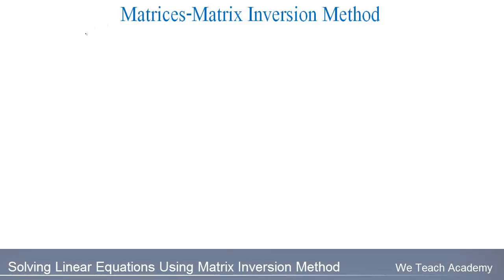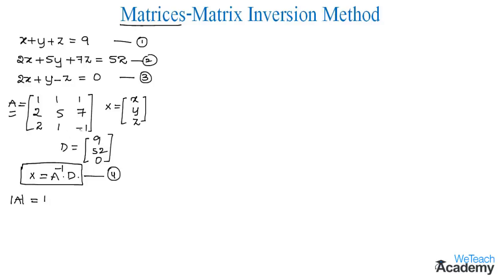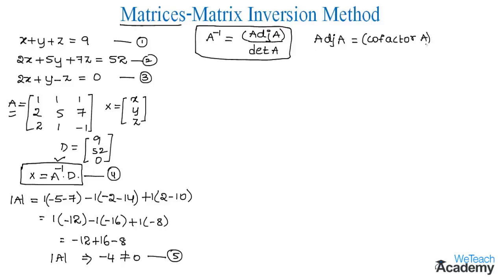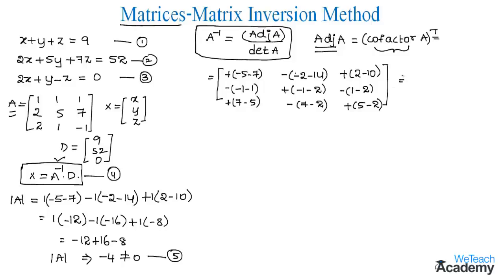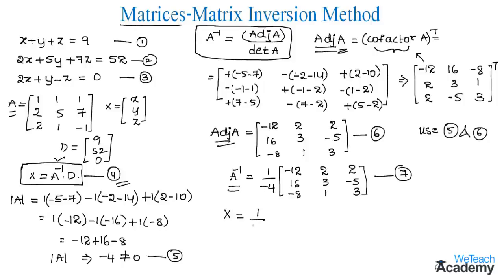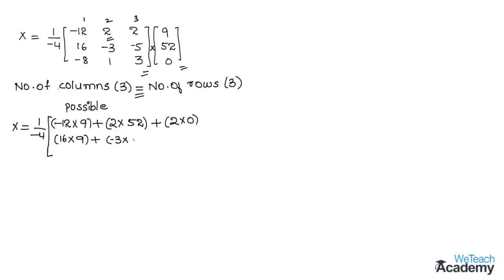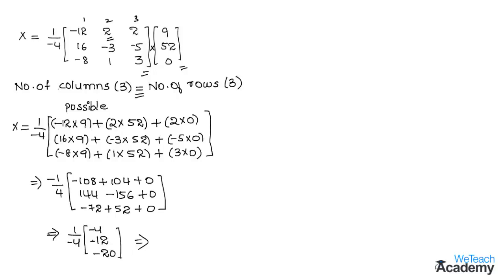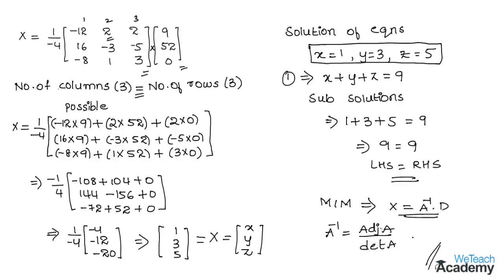Solving Linear Equations Using Matrix Inversion Method / Matrices / Maths Algebra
Chapter : Matrices
Lesson  : Matrix Inversion Method